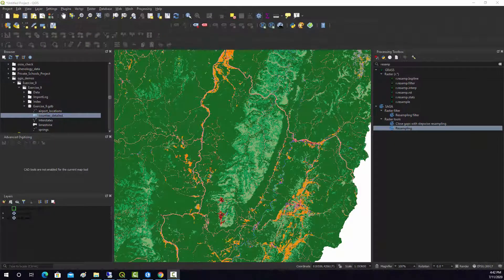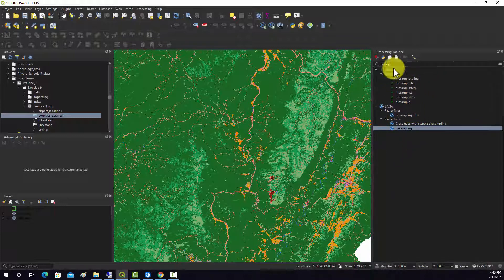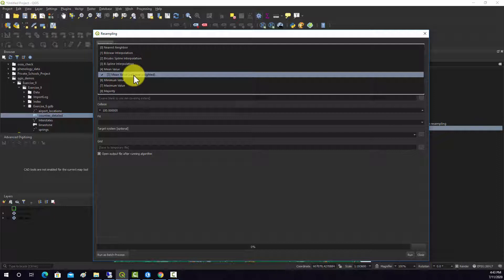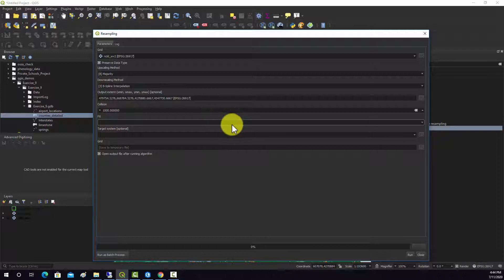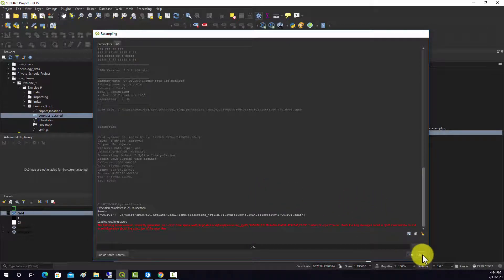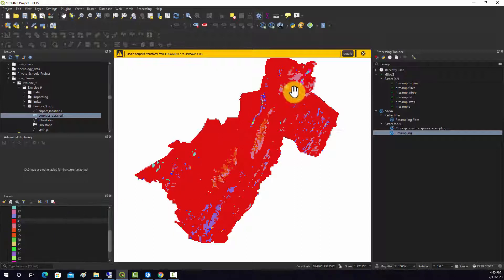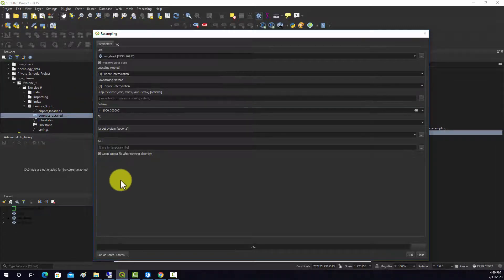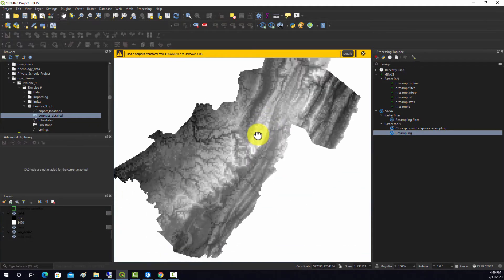QGIS Demo 29: Raster Resample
Resample raster data in QGIS to change the cell size or resolution.